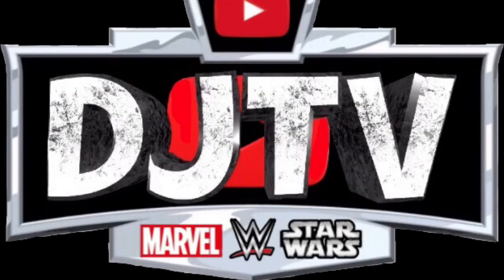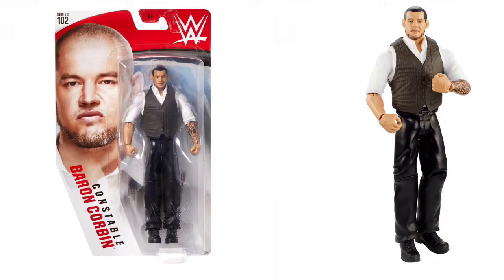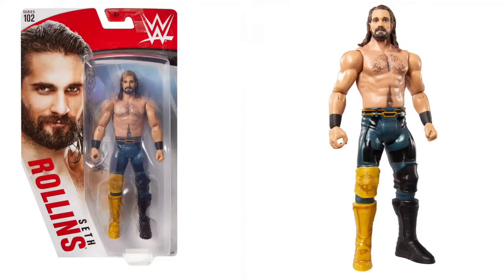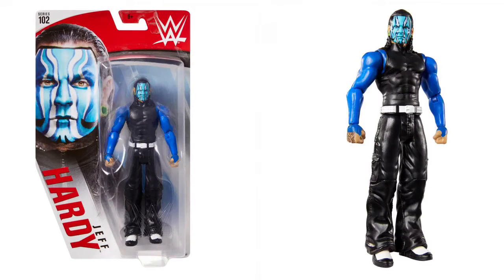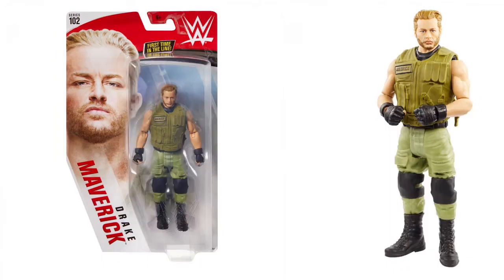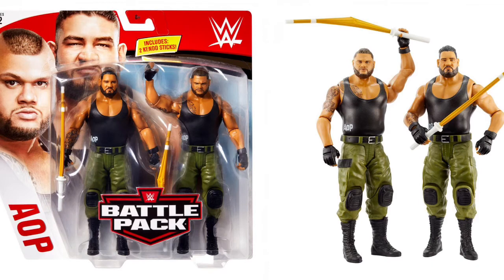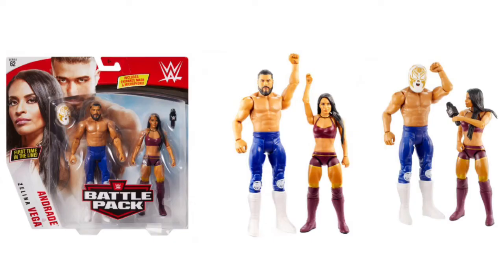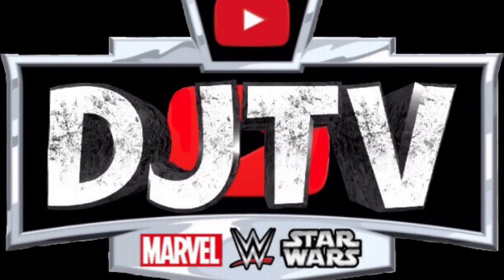WWE BASIC SERIES 102 & BP SERIES 62! NEW PACKAGING!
NEW WWE MATTEL BASICS AND BATTLEPACKS PACKAGING REVEALED!!!

Richmond Elevator Co.
Jane Howell
17 Rector Street